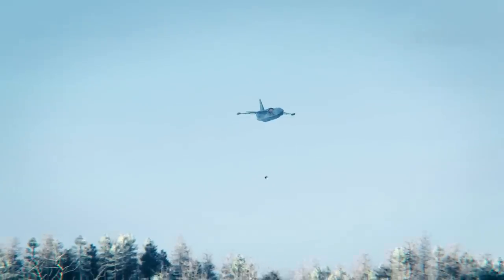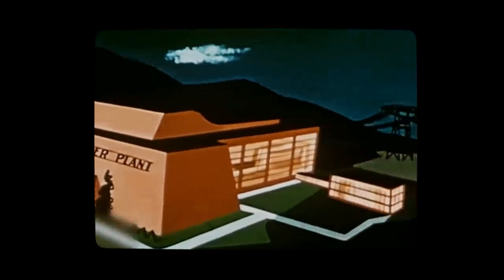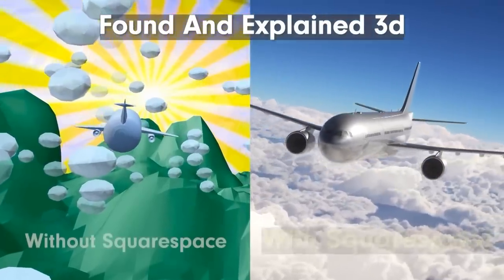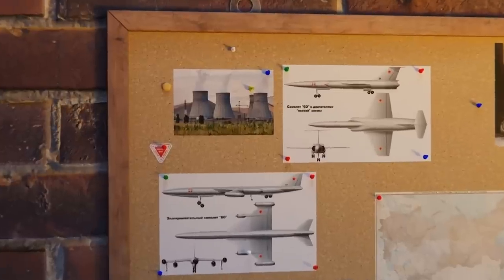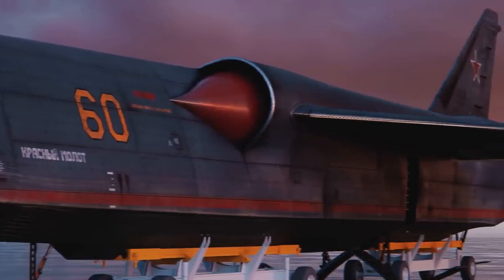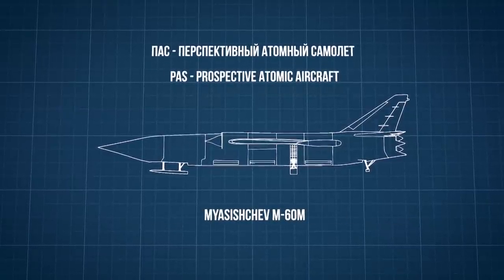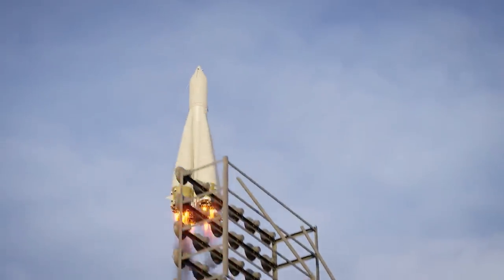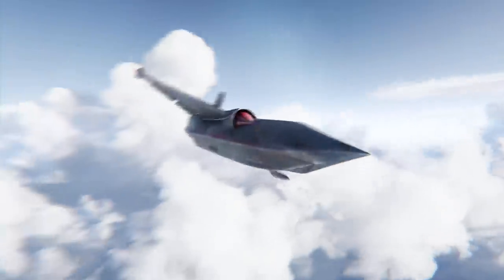Russia’s nuclear powered drone that could fly forever…